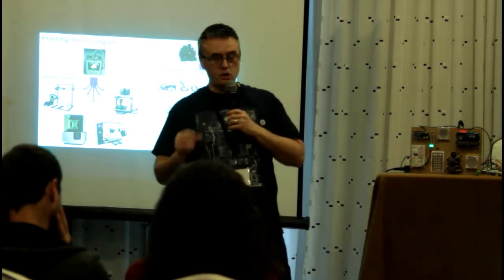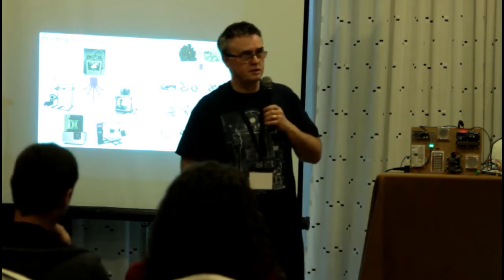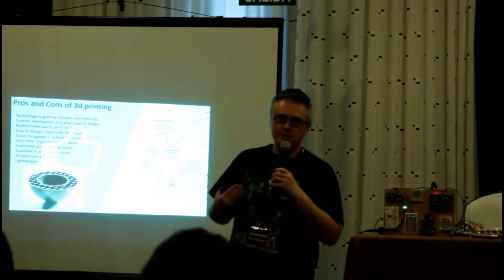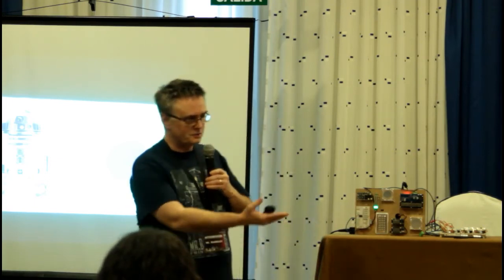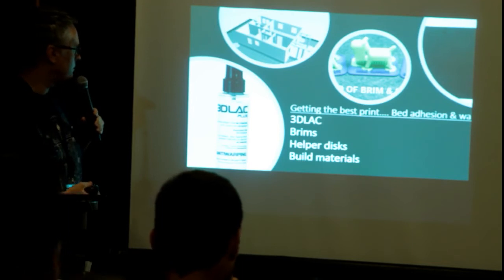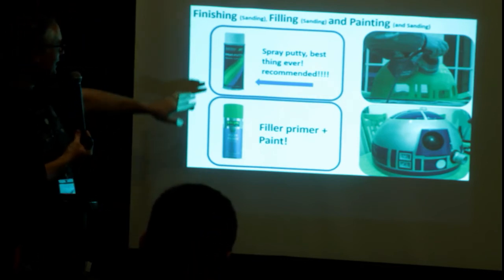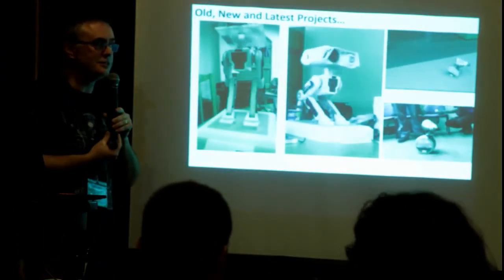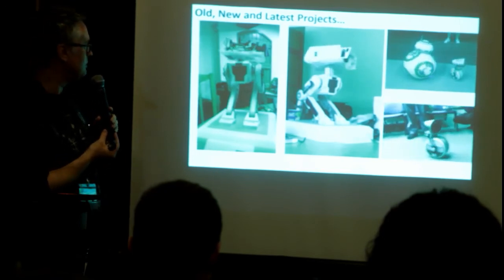Charla AstromechCon 2019 - Creacion Droides en 3D con Mr Baddeley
Vídeo de la charla que Michael Baddeley dio durante la AstromechCon2019 sobre la Creación de droides en 3D